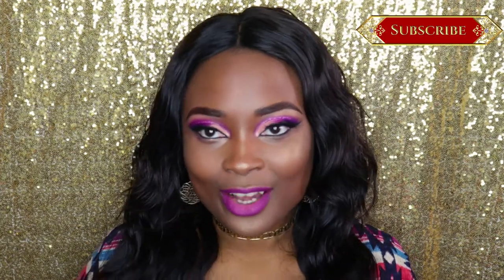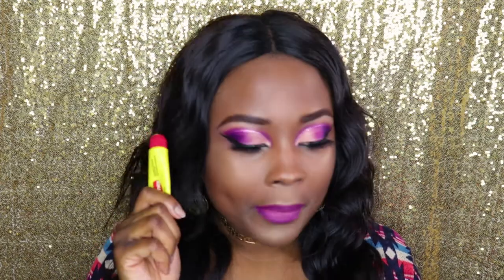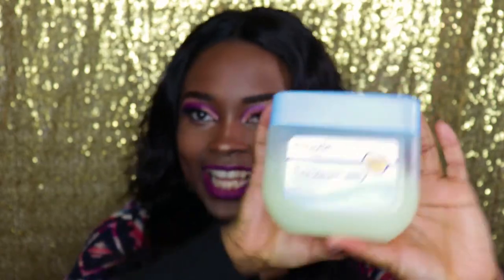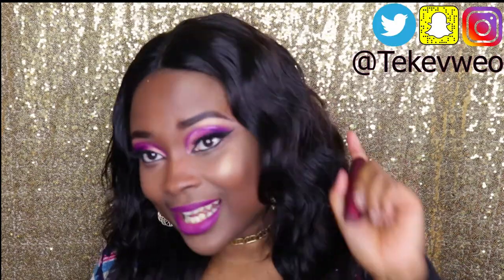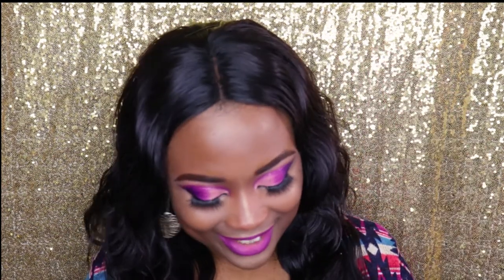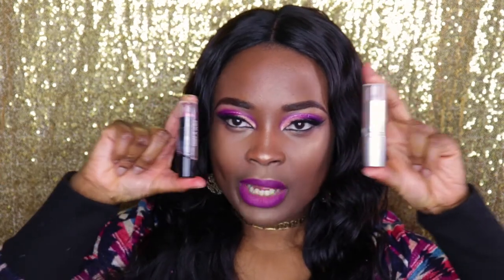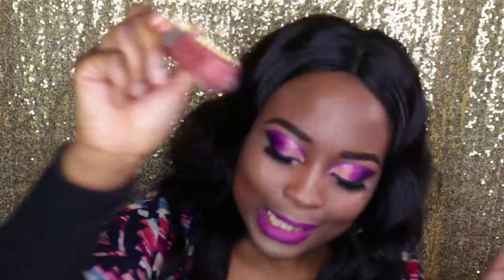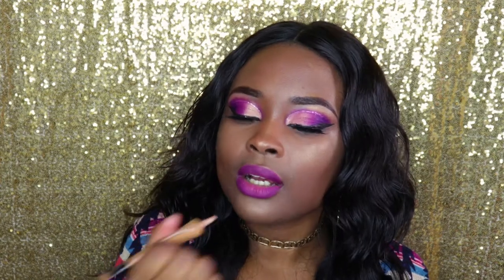Lip Product Addict TAG! ❤️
Hello Loves! Sorry I have been MIA! I hope you all enjoy watching this tag.

A FULL LIST OF PRODUCTS MENTIONED

Carmex
Vaseline
EOS's long distance cousin
MAC Vivaglam Lipstick
MAC Lipstick - Sin
Wet n Wild Lipstick
BHCosmetics Illuminate Red Lipstick
Colourpop Lipstick - Zipper
Maybelline Concealer
NYX Lip Liner
Fenty Lipgloss

I TAG:
- Nadiyah
- Busola Kole
- Hawa Sow
- Chizzy Charles
- Julz Onuk
- Thatijebuchick

THE LIP PRODUCT TAG QUESTIONS
1.  What is your favorite balm/treatment
2.  What is your best eye catching red
3.  What is your best luxury and best drug store
4.  What is your best MAC Lipstick
5.  What is your most disappointing lipstick
6.  Lip Liner - YES or NO
7.  What is your favorite lipgloss
8.  What is something extra you do with your lip products

Tag Tekevweo on Instagram or Twitter if you post your looks inspired by my videos! I will always show some love on your recreation!

Song

Mayorkun - Che Che
Lil Mama - Lipgloss